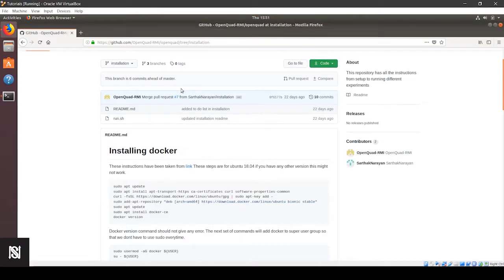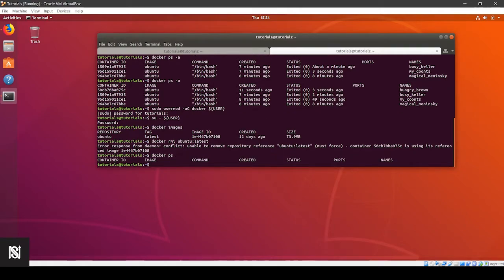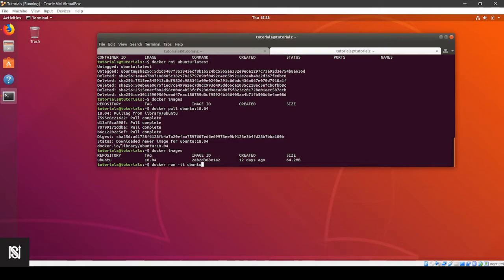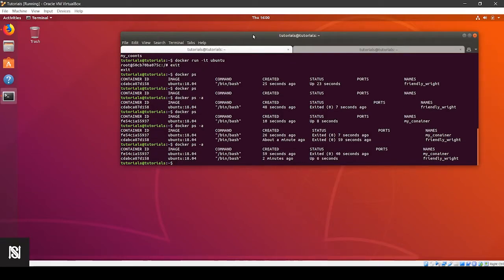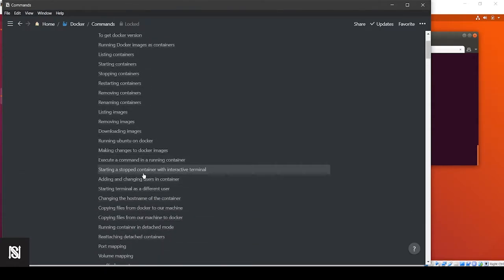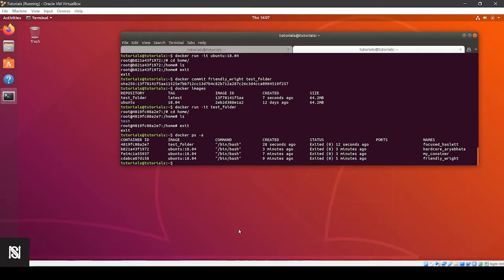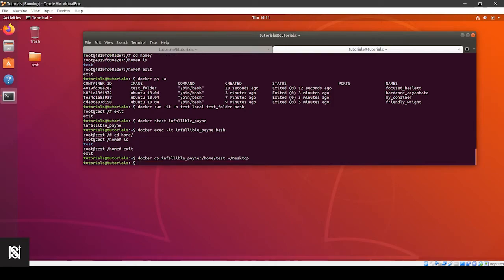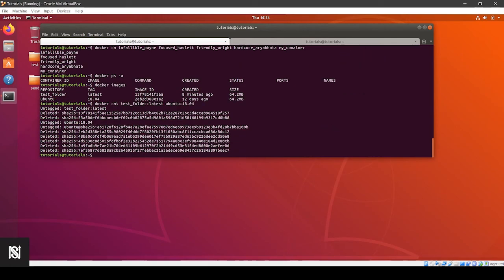Docker Baiscs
This tutorial will guide you through the basics of docker which is enough for running the simulation and creating new images